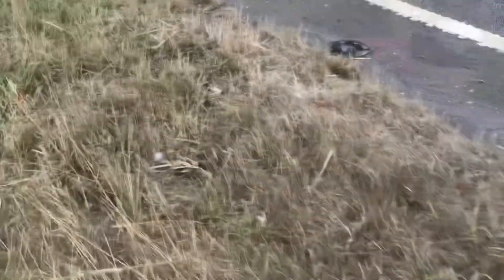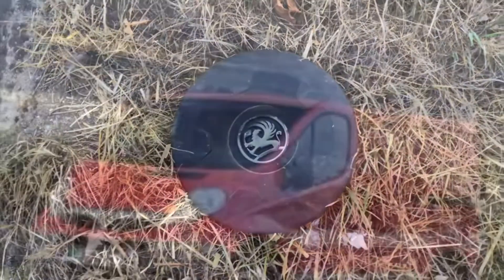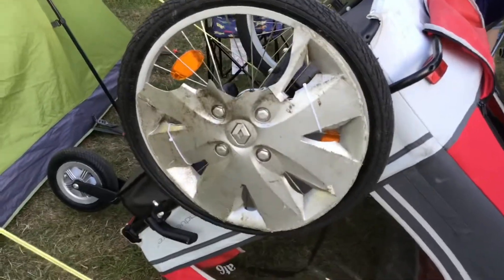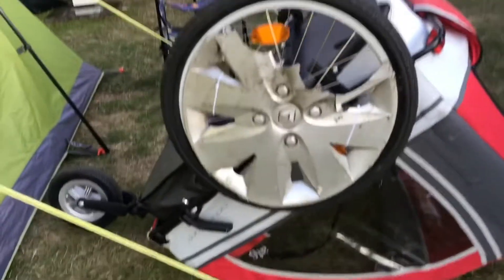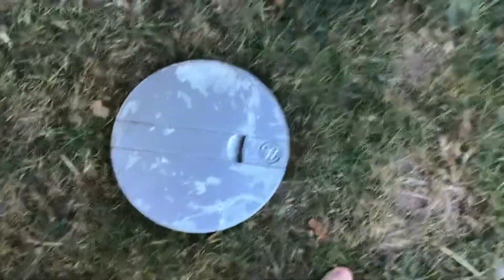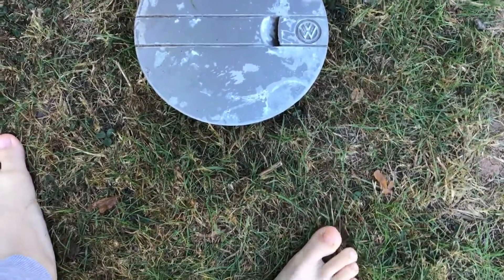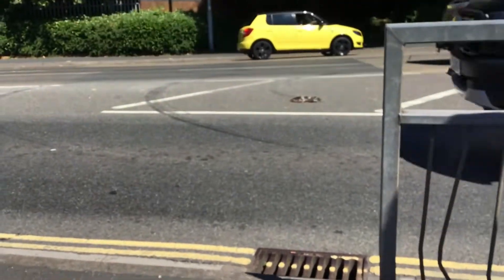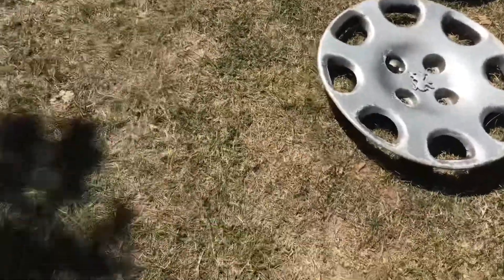Weekend finds 5.8.22 - 7.8.22 VERY RARE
Couldn’t find a pic of the vw and the other one